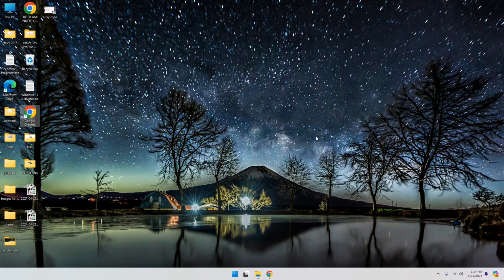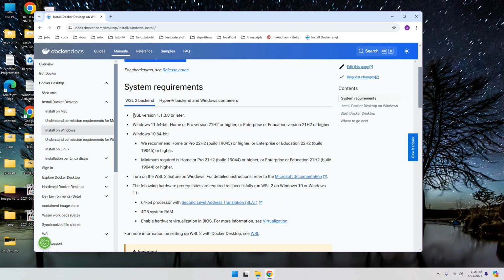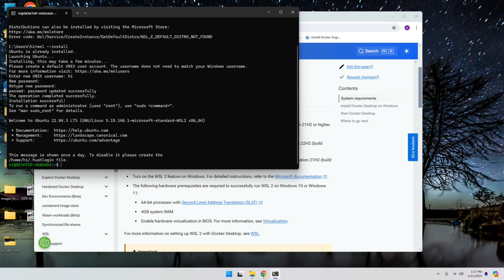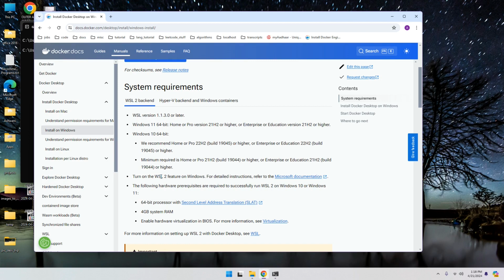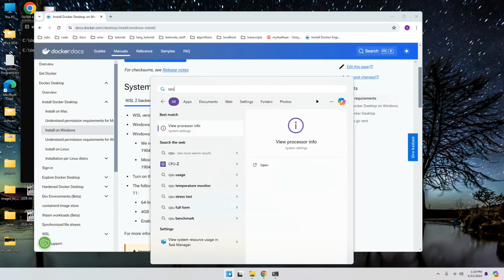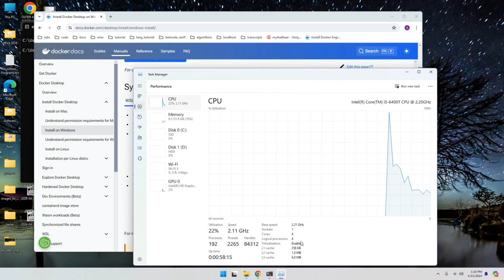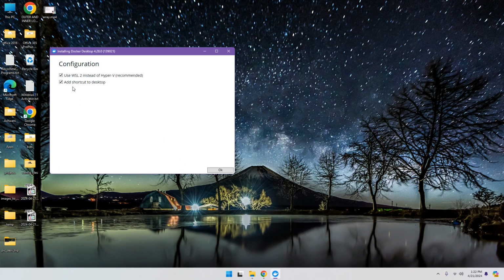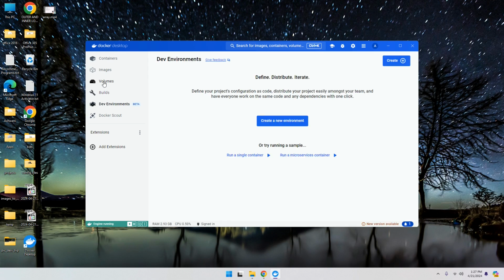How to install docker on windows11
This video walks you through the steps of installing Docker on windows 11. The same instruction can be applied on windows 10.